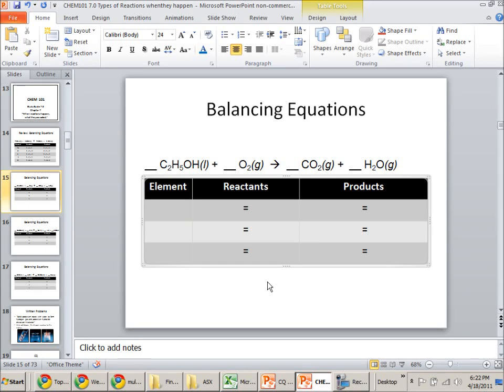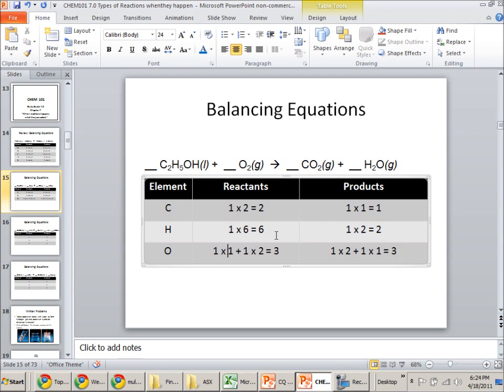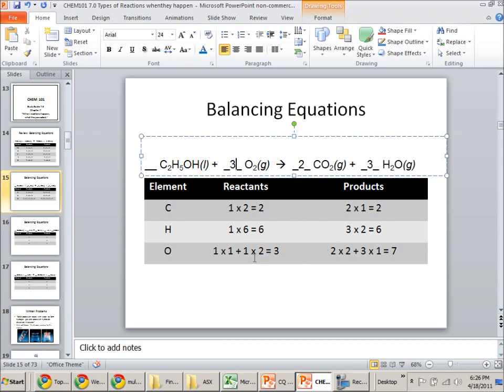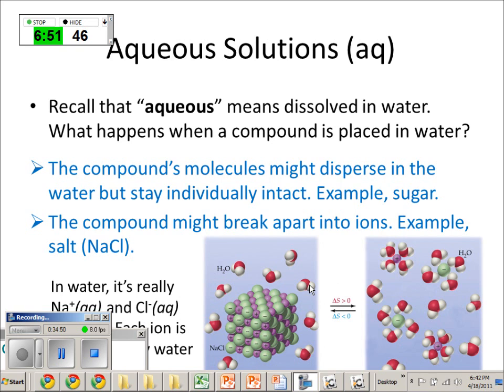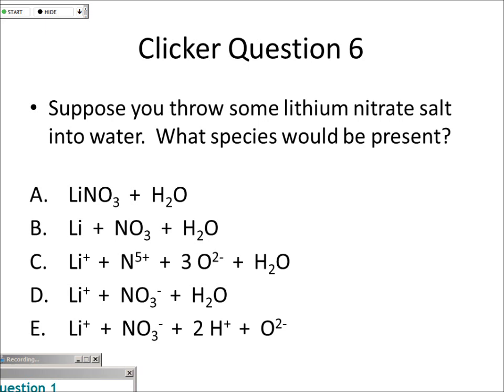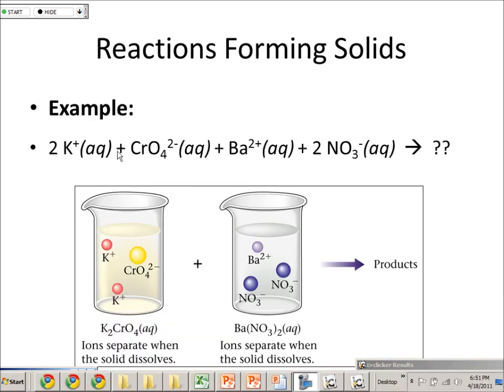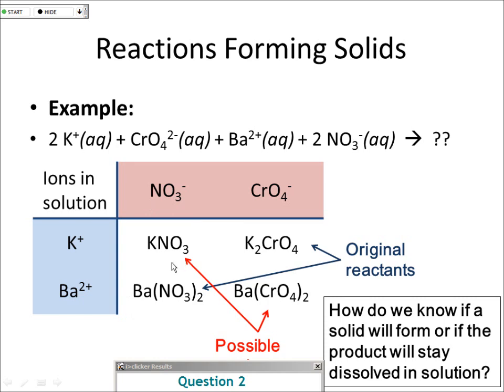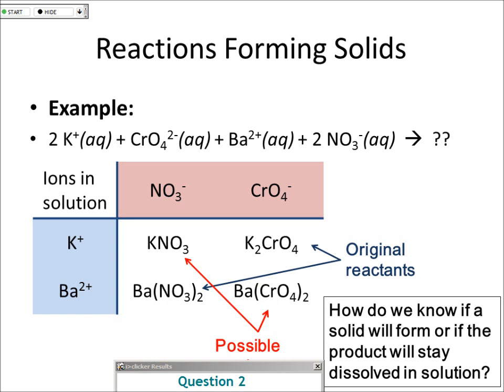Chem101 7.2 Precipitation Reactions, Reactions in Solution, Balancing Reactions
Salts Precipitates and Balancing Equations